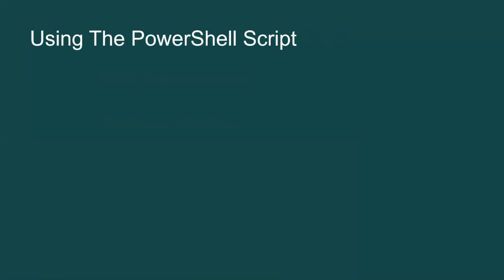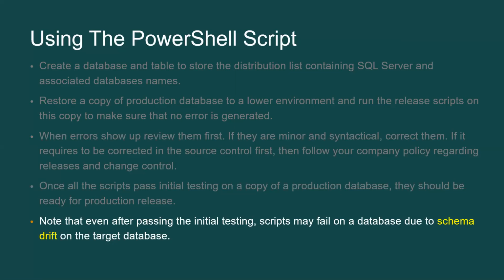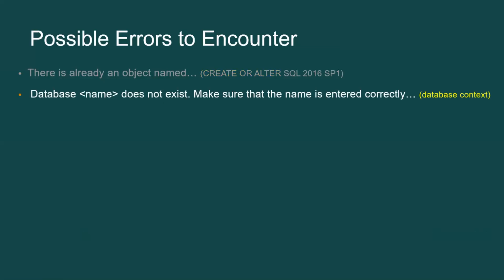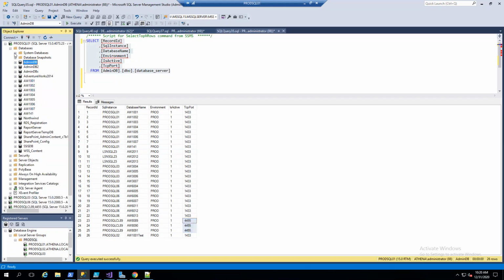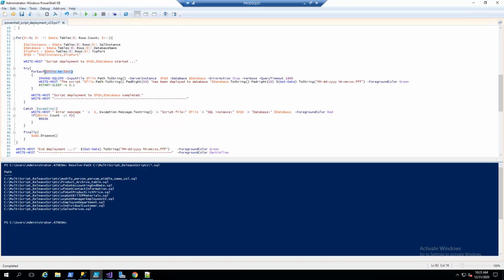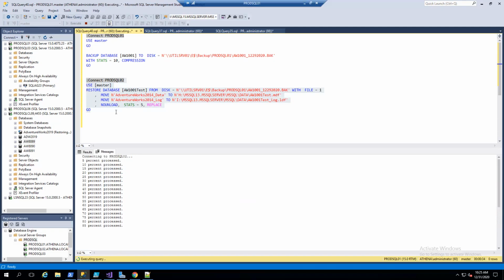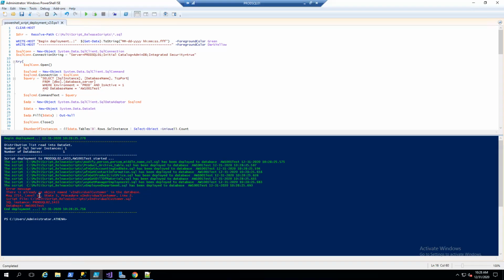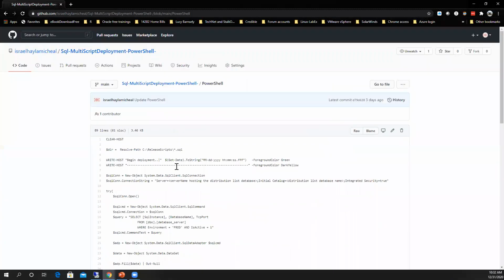PowerShell SQL MultiScript Deployment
SQL MultiScript Deployment | PowerShell | SQL Server | Database | TSQL